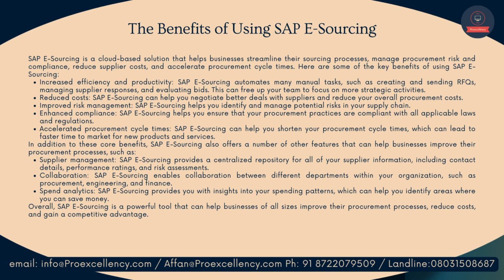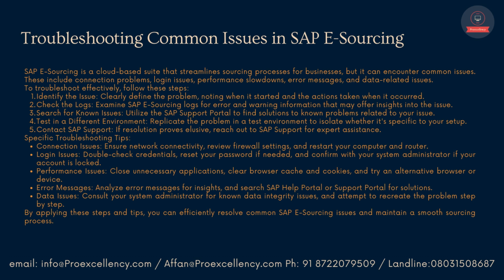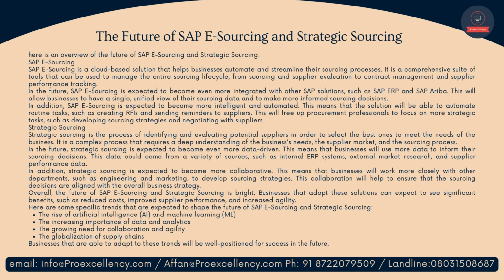SAP E-Sourcing Online training: Learn from the Best with Expert Trainers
Unlock the full potential of SAP E Sourcing with our comprehensive online training at ProExcellency. Whether you're a beginner or seeking advanced insights, our Professional Training program is tailored just for you.

Embark on a journey to master the intricacies of SAP E Sourcing with our expert instructors. Our online training covers everything from fundamentals for beginners to hands-on advanced techniques. Success lies in a strong foundation, and that's what our SAP E Sourcing for beginners module offers.

Explore the world of SAPESourcingTraining with ProExcellency. We take pride in delivering quality education aligned with industry standards. Our course includes in-depth sessions on SAP E Sourcing Certification, ensuring you are well-equipped for career excellence.

In the realm of SAPESourcing in computing, our hands-on training approach sets us apart. Learning by doing is our philosophy, and our instructors guide you through real-world scenarios to enhance practical skills.

Ready to elevate your SAP E Sourcing expertise? Click play and dive into a world of knowledge with ProExcellency's Online Training. Your journey to mastery starts here!